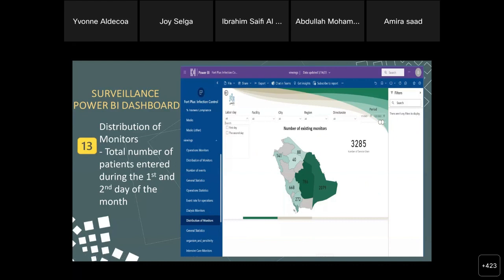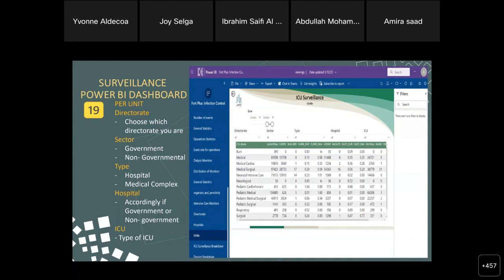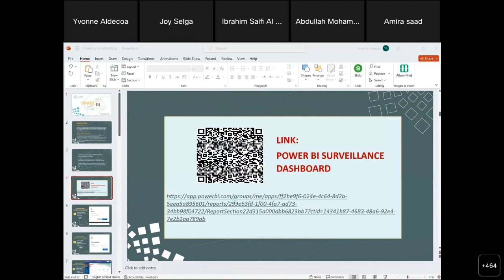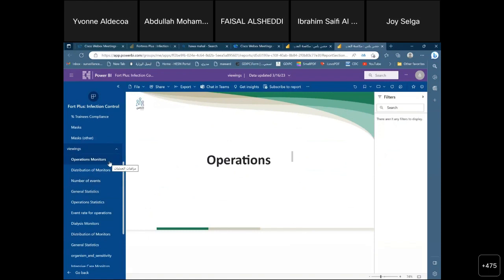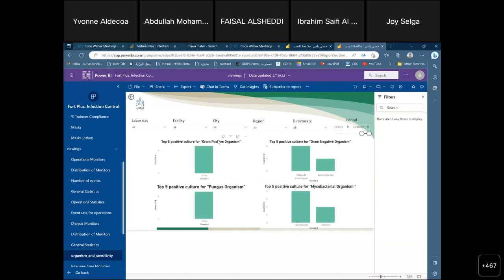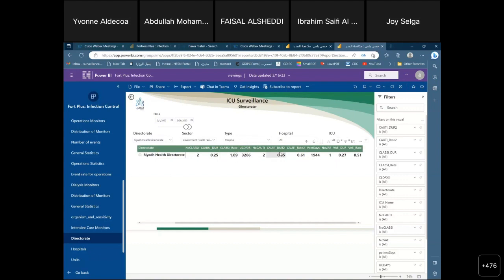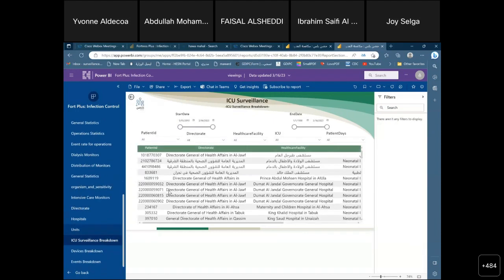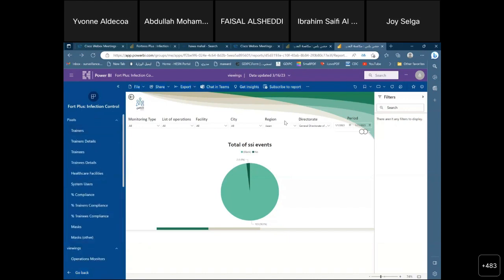PBI Dashboard Ms Yvonne Suzette